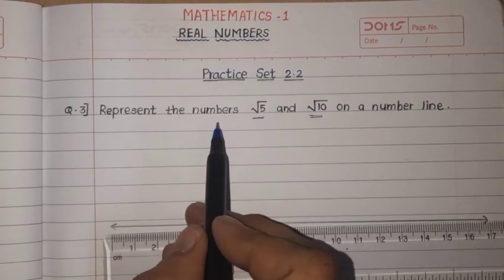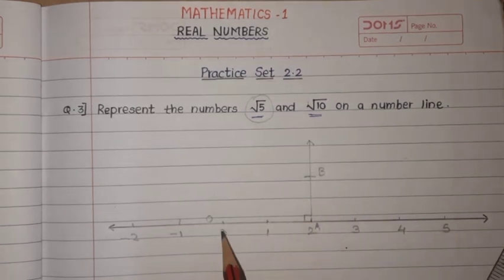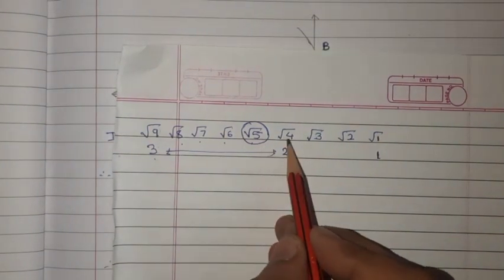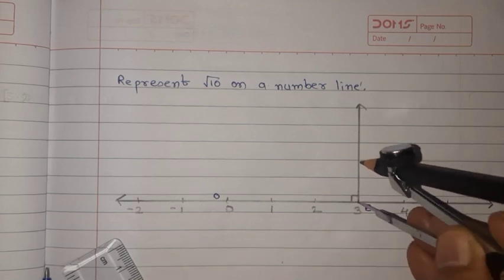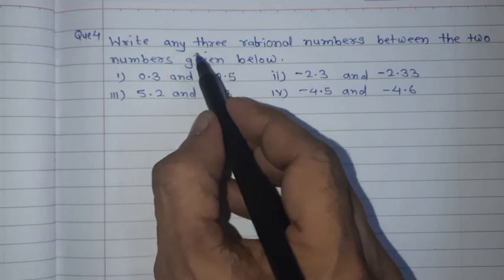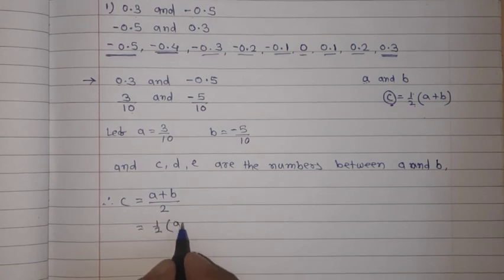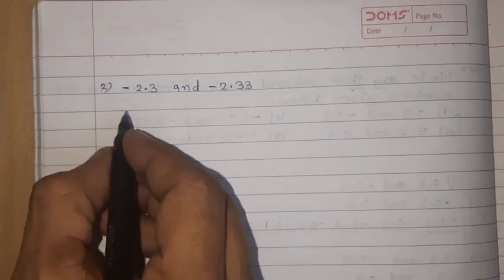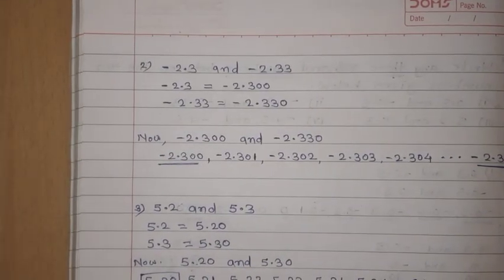Std.9th || Mathematics 1|| Chapter || Real Numbers || Practice set 2.2 || Part2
Std.9th .
Mathematics 1
Chapter 2
Real Numbers.